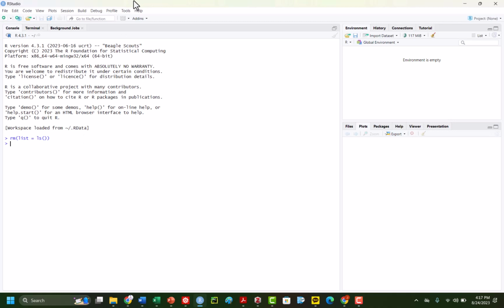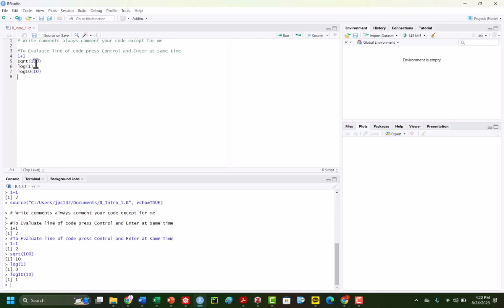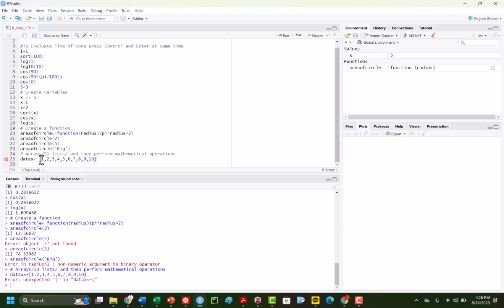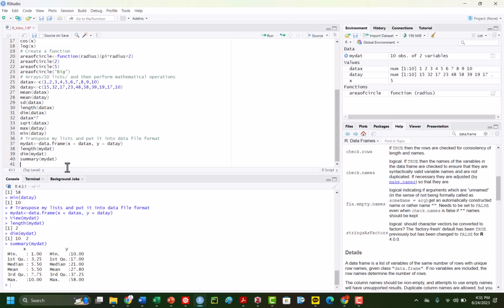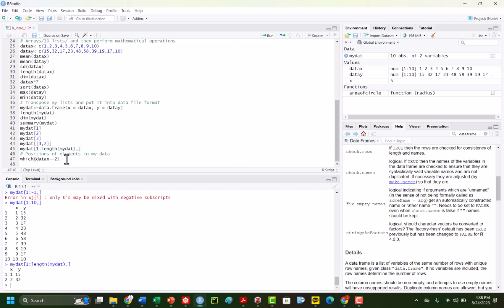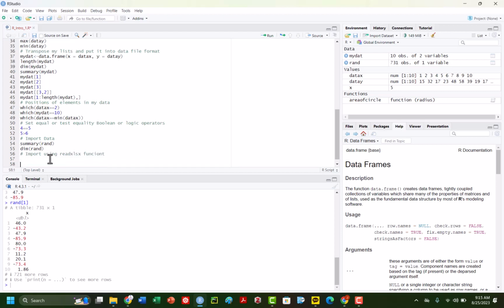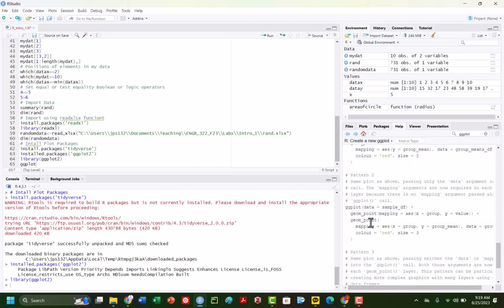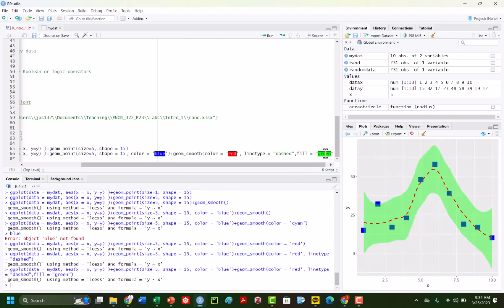Introduction to R: Defining Variables, Import Data, Extracting Elements from a List, and Plotting